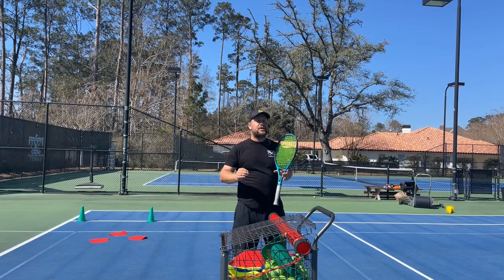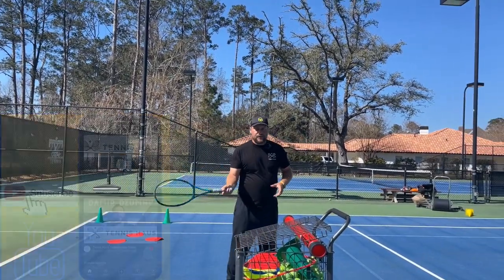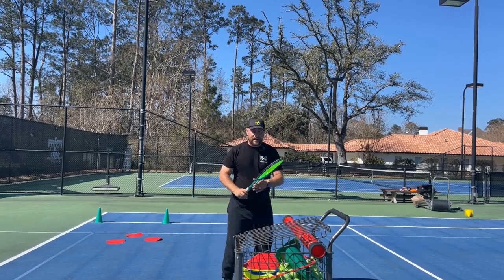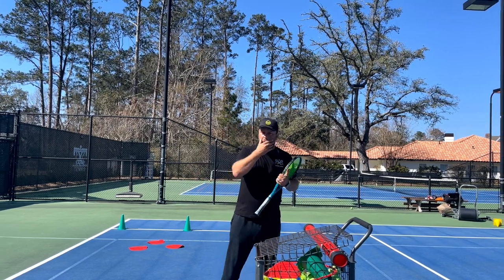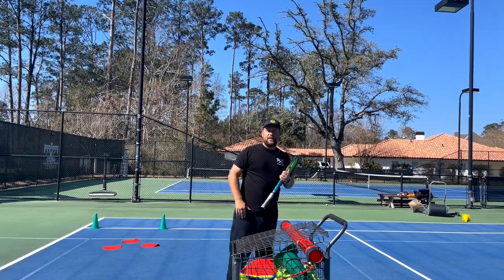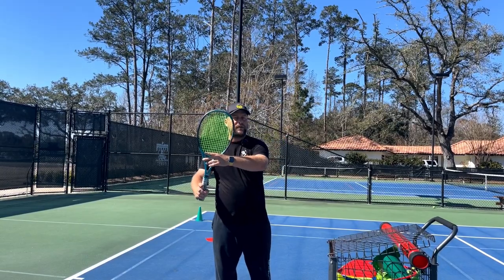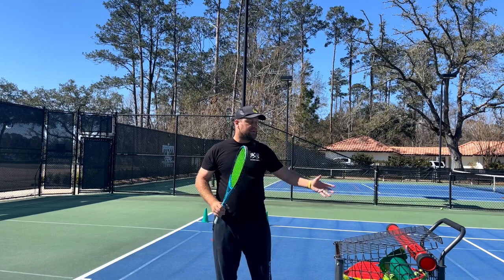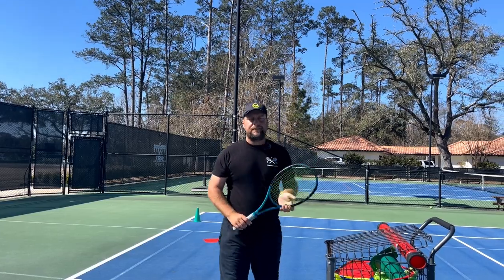Tennis Tip: Improve your forehand technique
Hit the ball with more topspin and control it better.
This is a quick tip to improve your forehand.
Shape it well and you will be successful!
Coach Davor